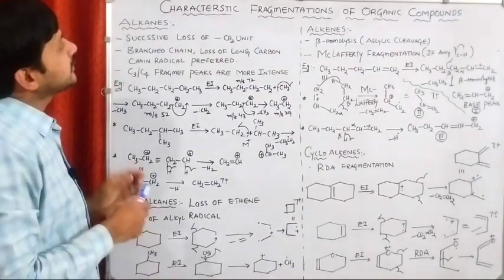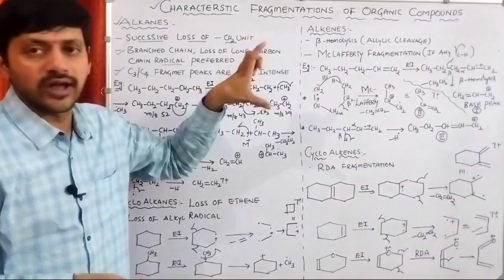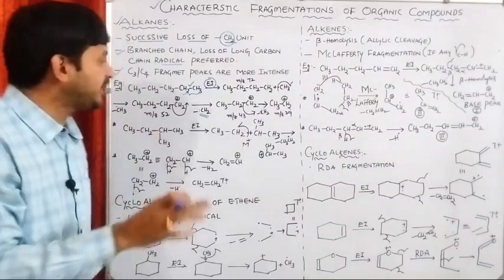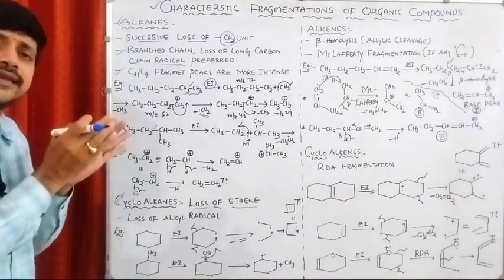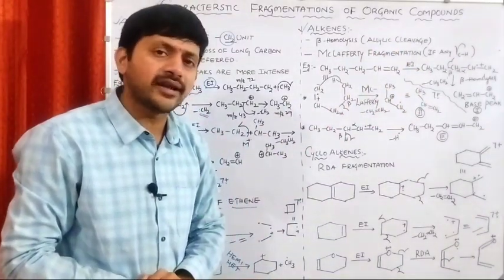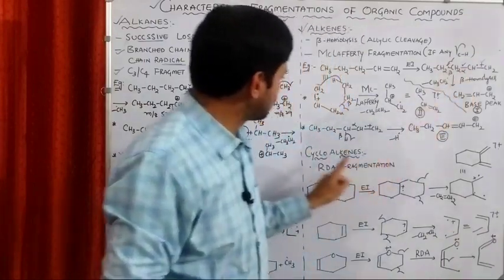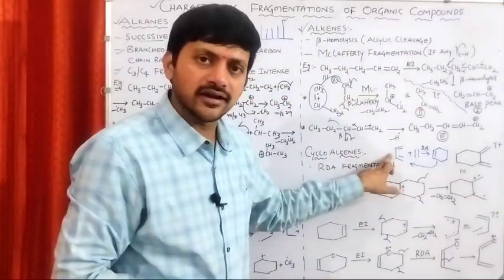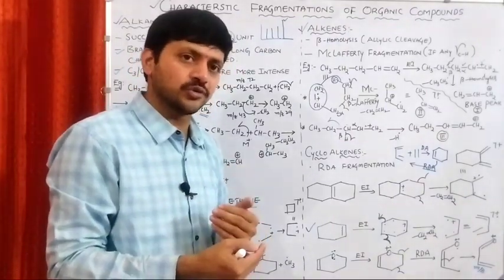Part 10 I Mass Spectrometry I Organic Spectroscopy I Fragmentation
(Organic Chemistry, A Series Name Reactions)